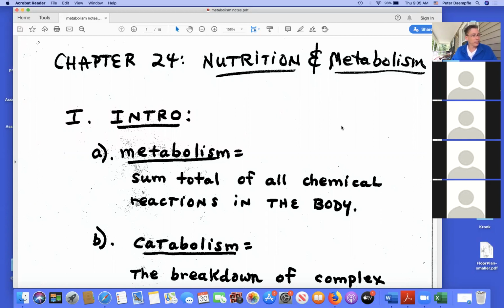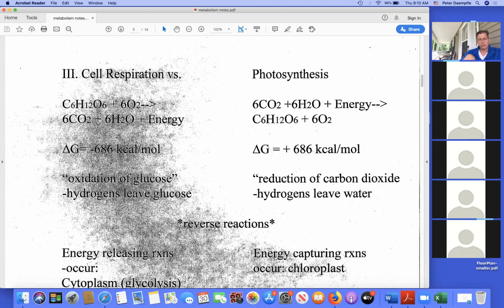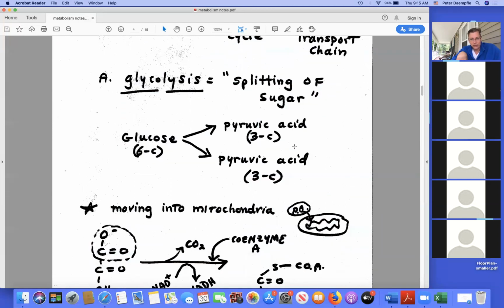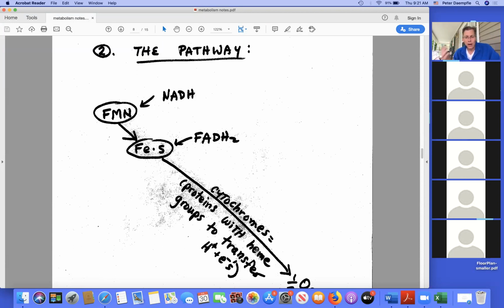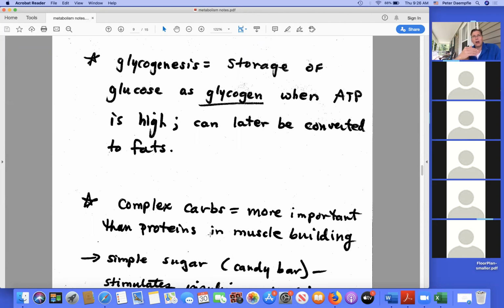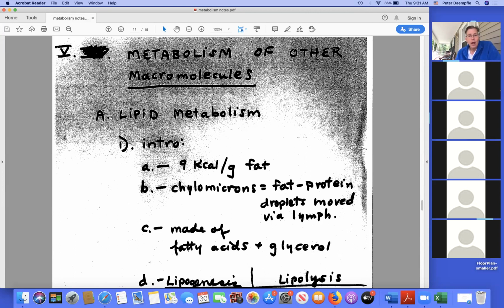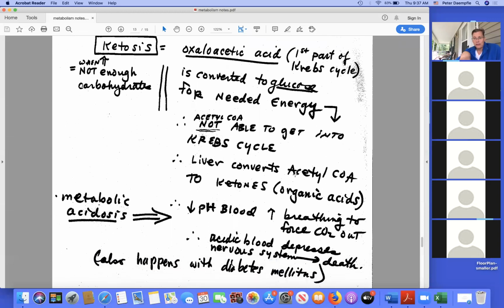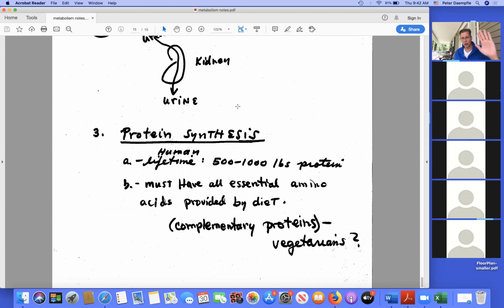metabolism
cell energetics and catabolism, anabolism and nutrition